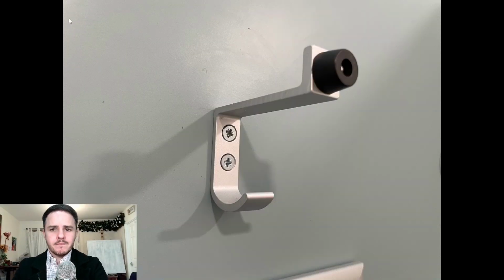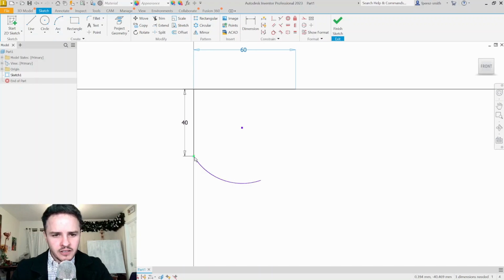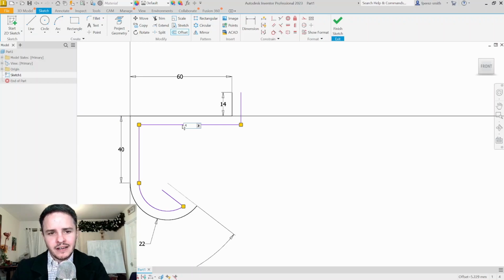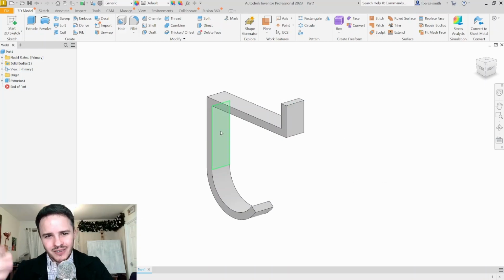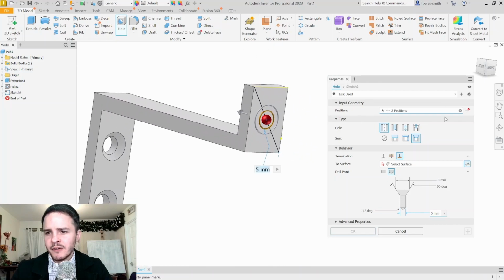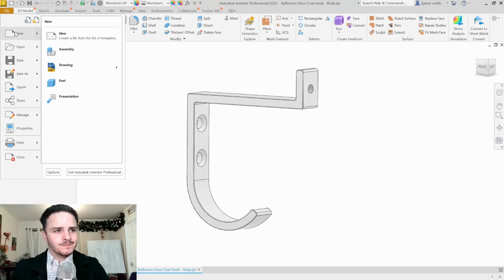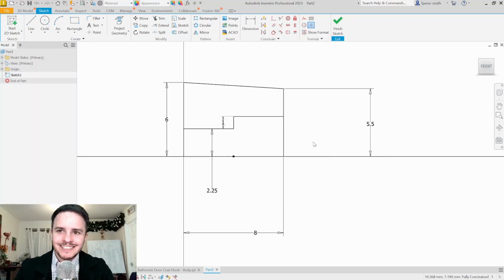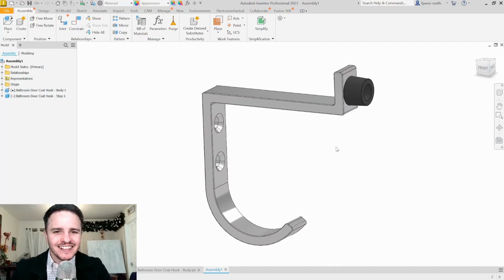Let's Model! - Bathroom Door Coat Hook | Autodesk Inventor | 3D modelling | Tutorial (Intermediate)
Our coat hook modelling adventures continue, this time in Autodesk Inventor! In this model, we'll take a bottom-up approach, defining individual parts before placing them into a final assembly. Let's model!

Contents of this Video:
00:00 Greetings!!
00:10 Introduction and completed model
01:02 Creating a part
01:20 3D modelling
13:22 Creating an assembly with constraints
14:42 Farewell!!